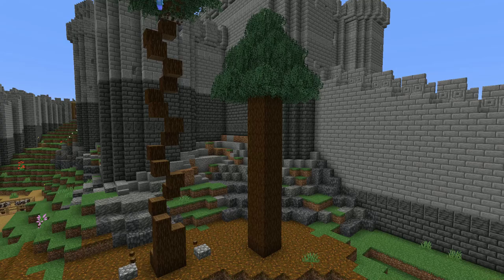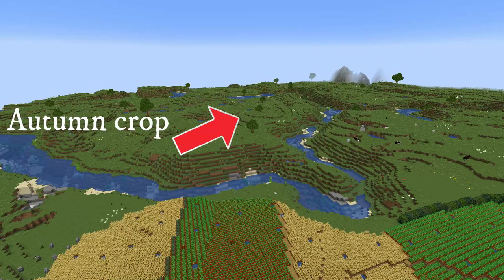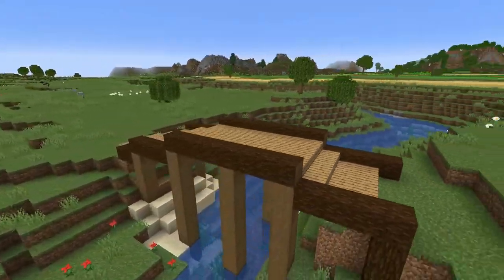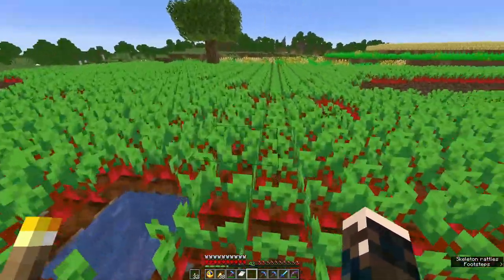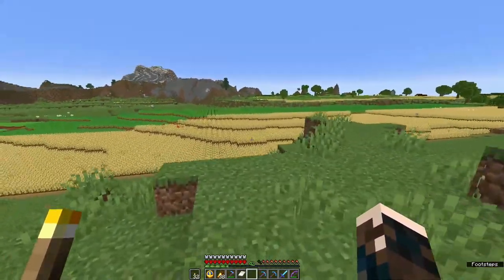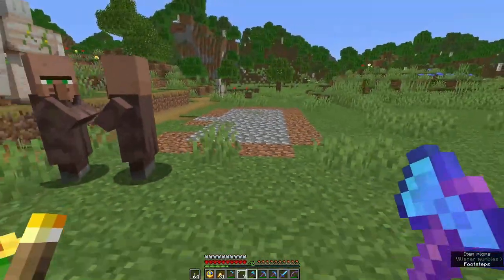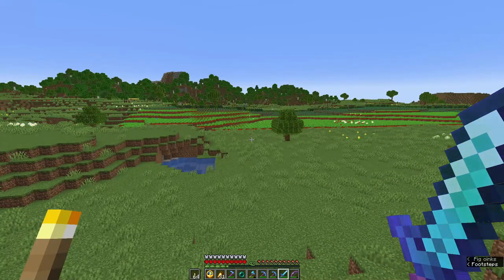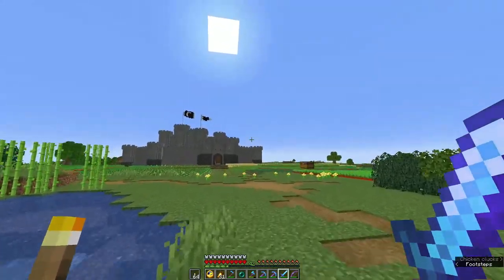Minecraft Hardcore Historic Castle - A Bridge (and field) Too Far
I'm making an historic castle in Minecraft - in hardcore mode. Fields, fields, bridge, fields. And something about an abandoned village. What's going on?

00:00 Wakey wakey
00:07 Since last time...
00:44 The fields are full
01:25 A new bridge
02:42 Yet more planting
05:24 The problem of the village
06:10 Abandoned medieval villages
09:44 The village is gone!
10:10 The Enderpest
12:18 If a villager falls in a forest...

Image: Battle on the bridge on the Seine, f.137v
Chroniques de France ou de St Denis
British Library BL Royal MS 20 C VII